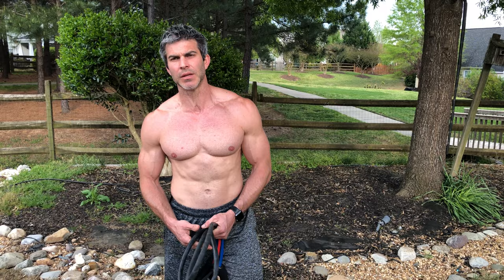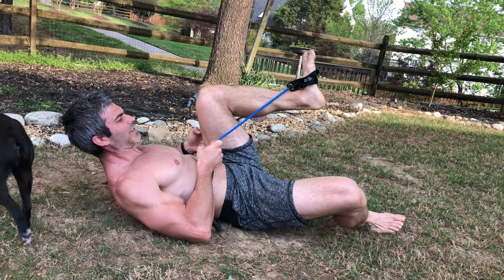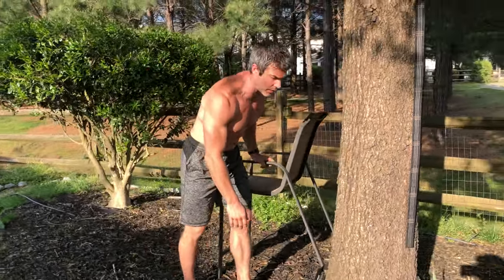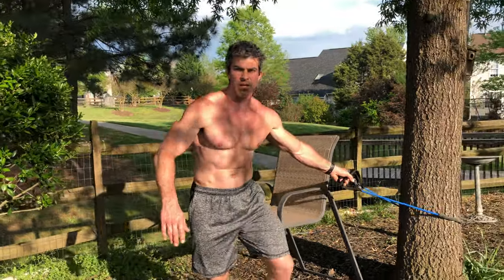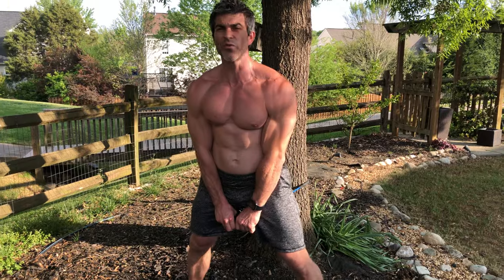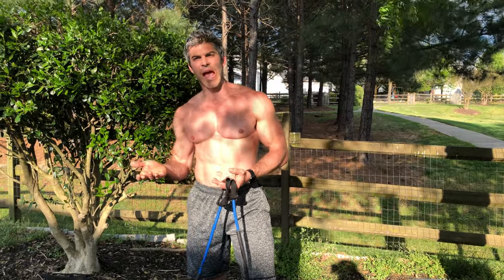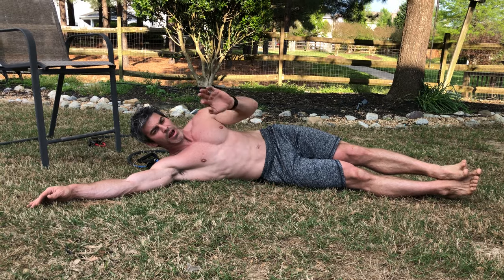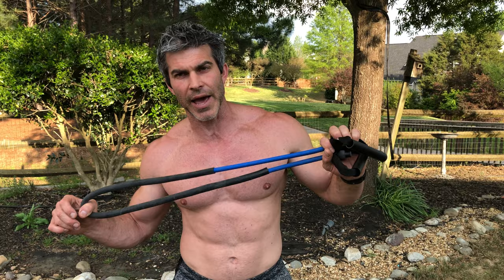LOWER BODY RESISTANCE BAND WORKOUT FOR TIGHT TONED LEGS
Download both the gym workout and the upper body band workout

In this episode of Brent Kasmer PT TV, I am going to show you an upper body resistance band workout using a variety of chest, shoulders, back, bicep and tricep exercises using resistance bands.

This is a resistance band chest workout with multiple resistance band chest exercises including a resistance band pull down, chest press, bicep curl, and band rows. For a list of Glute Activation Exercises to Wake Up those Lazy Glutes, check out this video

RESOURCES & LINKS MENTIONED IN THIS VIDEO:
Have questions or got comments?
Hit me up in the comments section of the video. I do my best to answer any and all within 24 hours.

More intimate questions or concerns or just want to connect?
👉 FB Messenger:
👉 m.me/brentekasmer

RECOMMENDED TOOLS:
For all my resistance band workouts I recommend these resistance bands:

These will not break or snap.

As a bonus, you can stack up to 150 pounds of weight or resistance by hooking a number of weighted resistance bands on one set of handles.

This set of resistance bands gives you everything you need for a solid at home workout, to replace your gym workouts when needed.

***NOTE: Click “AVAILABLE FROM THESE SELLERS” and select the second option for “PRIME DELIVERY”.
Otherwise, most resistance bands at this time are shipping between 4-6 weeks out.***

Fit Tube Resistance Bands

Resistance Bands

Resistance Bands with PRIME DELIVERY:

Limms Resistance Band Exercise Loops

BODYFAT & WEIGHT LOSS SCALE:

DYMATIZE ISO 100 HYDROLYZED PROTEIN POWDER:

SUNWARRIOR PLANT BASED VEGAN PROTEIN POWDER (Mocha Flavored - 30 servings)

SHAKERS:
Hydra Cup - 5 Pack, OG Shaker Bottles 24oz

Electromagnetic Stem Treatment Unit

FOOT, CALF & FOREARM MASSAGER:

STANDING DESK:

UNDER THE DESK TREADMILL:

PROTECTIVE FLOOR MAT (for Under Workout Equipment):

DETOX TEAS
Zero Tea 14 Day Detox Tea, Weight Loss Tea, Teatox Herbal Tea for Cleanse